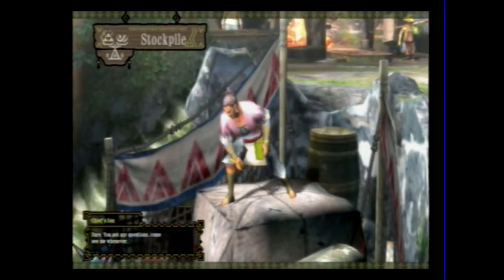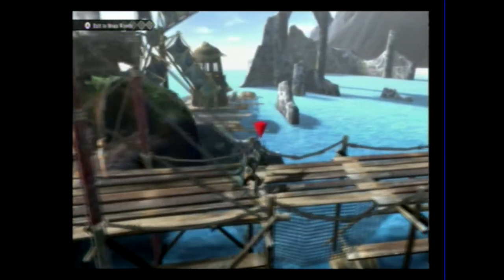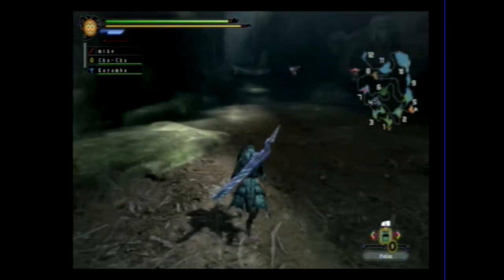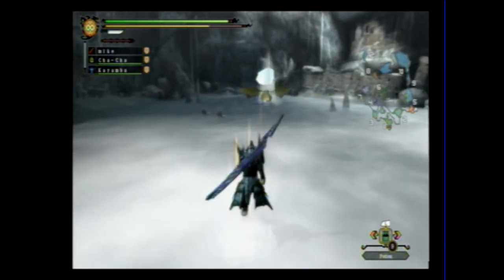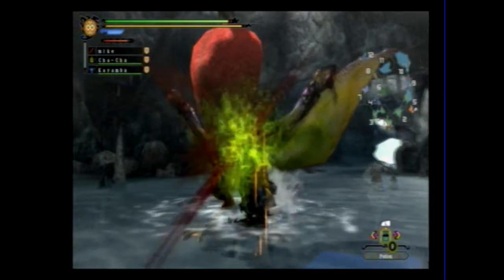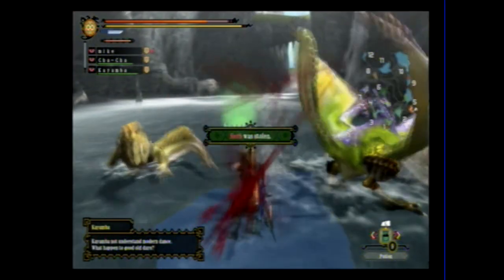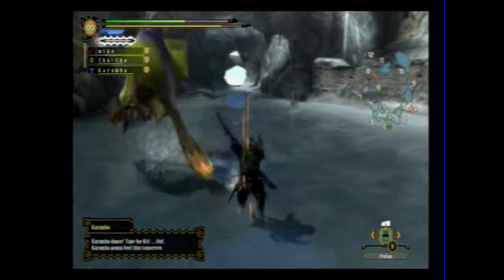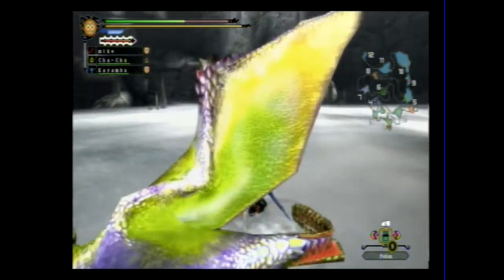MHU3: Qurupeco (Moga Village)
here is my first gameplay. I hope you guys like it.

in this video i play MHU3: Qurupeco (Moga Village)

I don't claim the MHU3 clip of the introduction to be mine